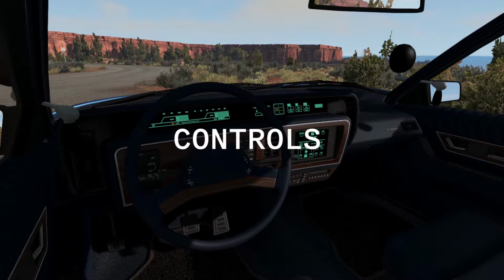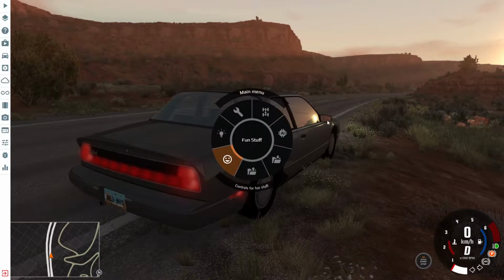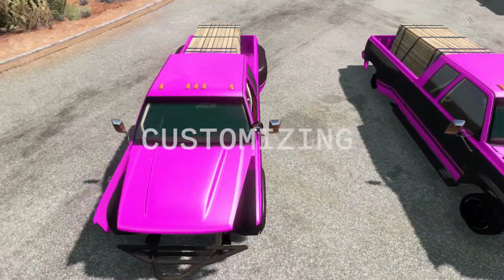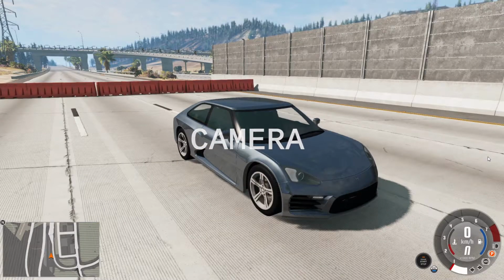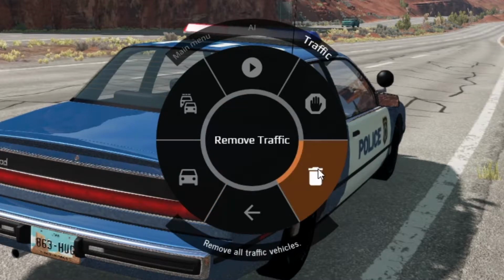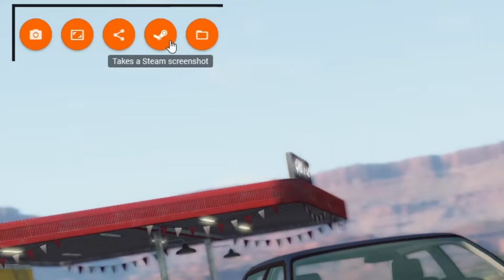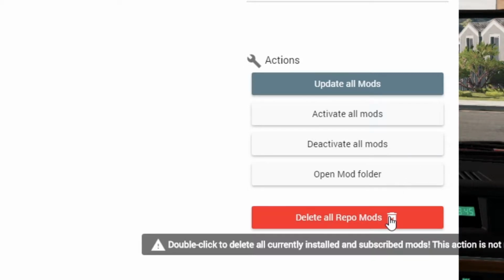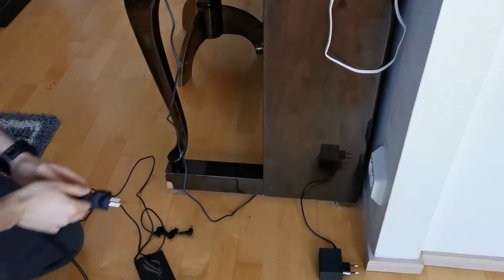BeamNG Tutorial and Troubleshooting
Heyo! BeamNG Drive 0.22 is out. I've chosen to make a getting started guide on what's currently available, and some basic troubleshooting, up to date with the v 0.22 build and onwards. (Note to self, update this if that changes.)

In this tutorial video of BeamNG Drive I'll be covering these topics:
0:00 Introduction
0:48 Useful controls
01:44 New Walking Mode
01:54 Vehicle Triggers and Nodegrabber
02:12 Radial Menu and Vehicle Resetting
02:41 Graphical settings information
03:36 Using the parts selector to customize and save your car in BeamNG
05:00 Camera options
06:15 Spawning Traffic and setting it up
07:16 Environmental settings
07:35 Taking good screenshots in photomode
08:23 Customizing the UI and resetting it
08:49 How to install mods via the in-game repository
09:27 Troubleshooting glitches and issues using the launcher
10:07 Specific issues to laptops (e.g. Cooling and profiles)

If you generally enjoy the style of my main videos, you may not find that here, however if you're interested in racing, driving games, simulators, crashes or specifically BeamNG then even as a getting started guide, I believe it shows how in-depth the game can be. I usually include skits at the start of my videos, but I put a little one during the laptop instructions this time to keep up the little skits on my channel

BeamNG Drive is a vehicle simulation sandbox, using nodes and beams to piece together a vehicle and bring you true real time simulation of vehicles, whether it be driving in BeamNG or crashing in BeamNG, it's truly unique to what it brings.

Here's to you having enjoyed this getting started guide to BeamNG Drive 0.22 and onwards. It's different to what I usually make video wise, but I can't not make a video for the community I'm most a part of (and the game I have the most play time in..)

Running BeamNG on an RTX 2070, r7 1700, 16gb ram.